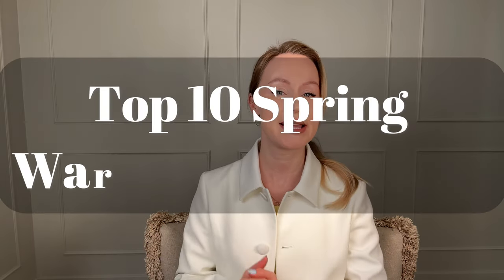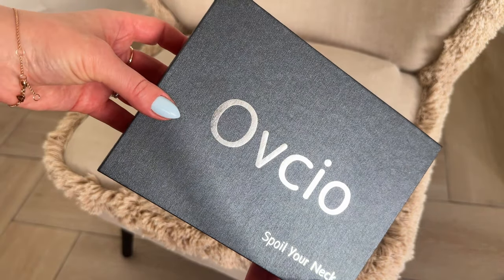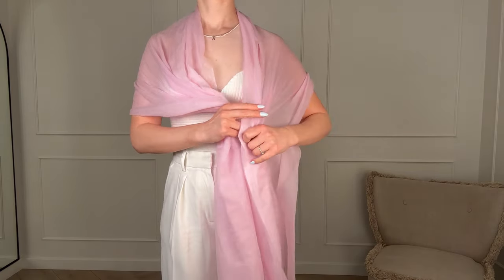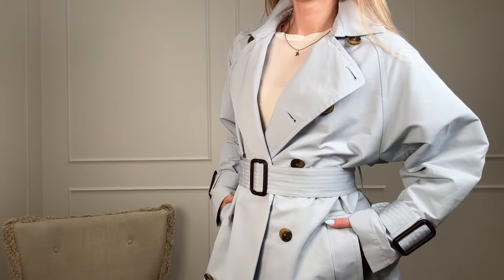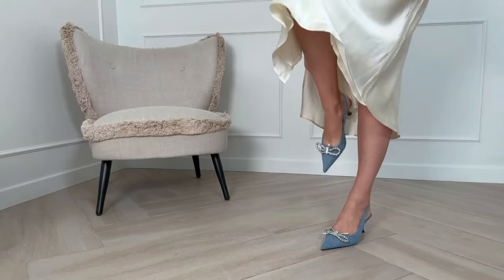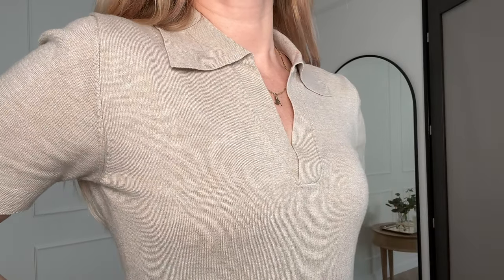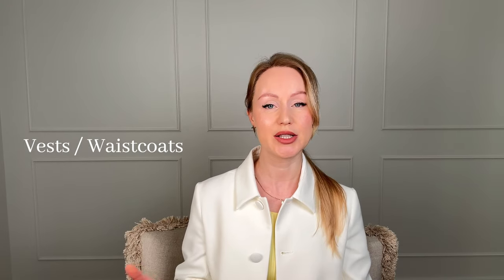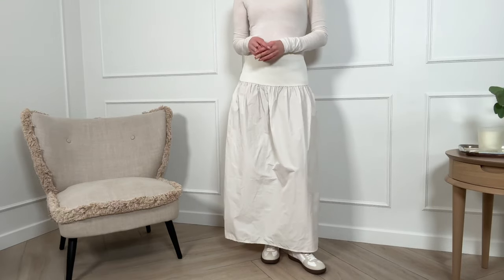Top 10 Spring Wardrobe Essentials | Ovcio Featherlight Scarf Review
Discover the ultimate Spring wardrobe must-haves! From timeless trench coats to versatile ballet flats and breezy maxi skirts, I’ve curated the top 10 essentials to elevate your seasonal style. Plus, don't miss out in-depth review and styling tips for the luxurious cashmere scarf from Ovcio, that's bound to become your go-to accessory this Spring.

My measurements:
Height 164 cm = 5'4 inches

Links to available items:

1. Featherlight Cashmere Ovcio Scarf
2. Blue trench coat similar
6. Off-white long sleeve Mango
8. Mango fluid maxi skirt